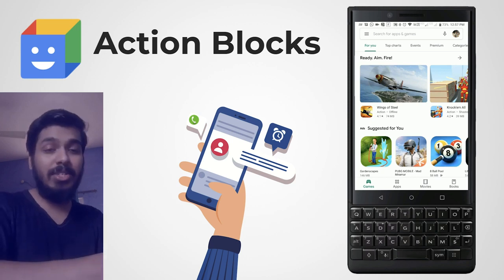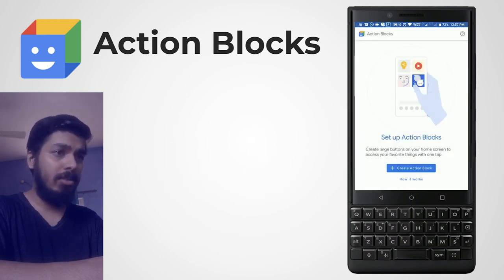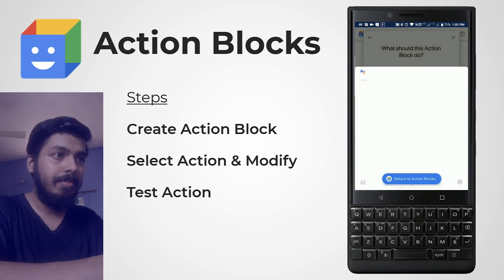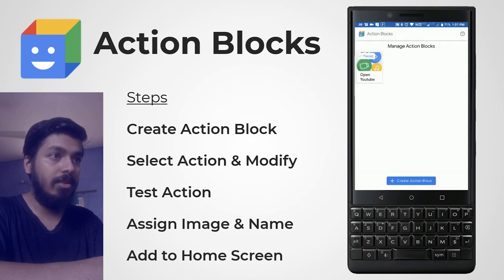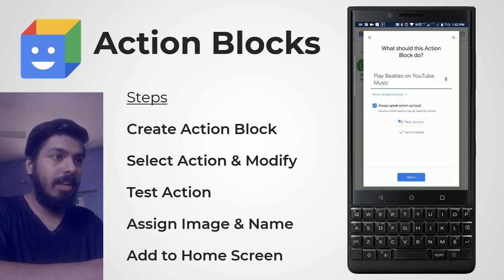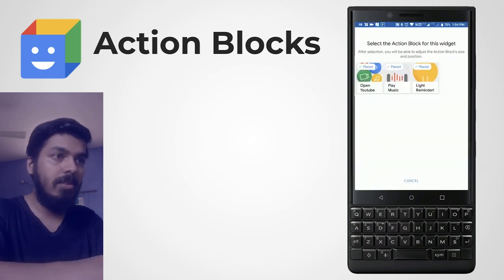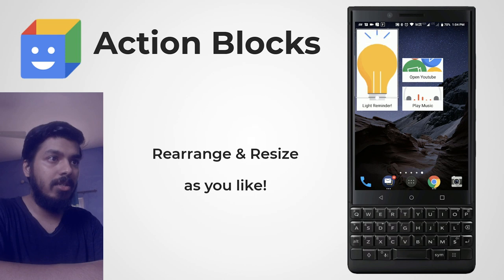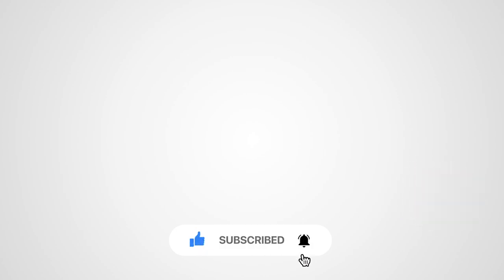Action Blocks: Do almost anything with just a Single Tap | Home Screen Shortcuts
In this video, I will be showing you what is Action Blocks? How you can do almost anything with just a single tap. This is a new app from Google that lets you create home screen shortcuts that help you around with everyday tasks.
This app is going to be very beneficial for the people facing difficulty with the voice to use the google assistant and also for the elderly people who face trouble using smartphones.

More than 630 million individuals on the planet have a subjective inability. Empowered by the Google Assistant, Action Blocks is helping individuals rearrange associations on their Android telephone. With a basic tap, Action Blocks lets you rapidly message a relative, watch a film, check your calendar for the afternoon, and lots more.

Relevant keywords: Action Blocks, What is Action Blocks? What are Action Blocks? How to use Action Blocks? Google Assistant, Google Accessibility Features, How to create home screen shortcuts on android, how to do tasks with a single tap on android, how can I create home screen shortcuts to do actions, home screen icons that let you do almost anything.